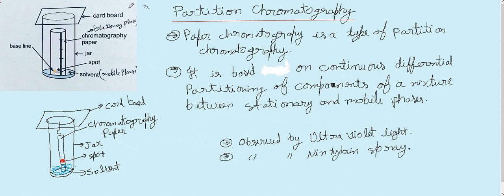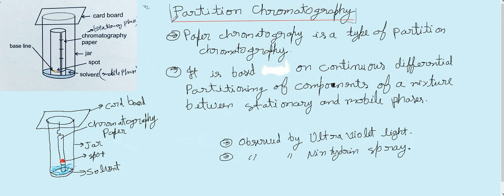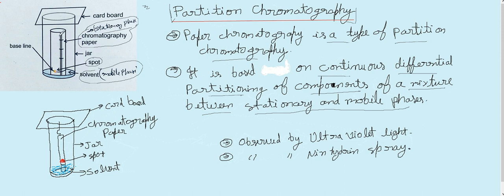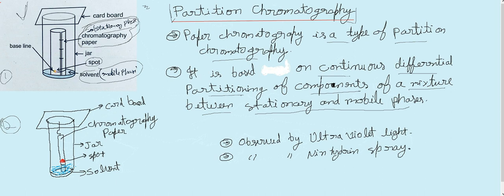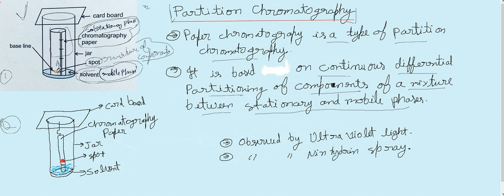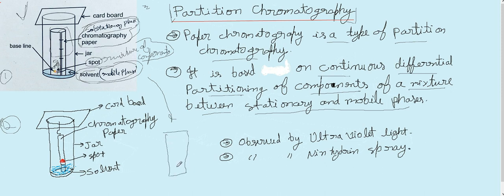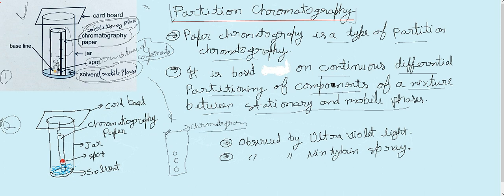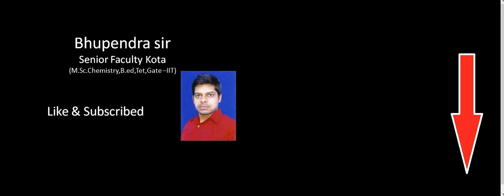Partition Chromatography in English cbse, SAT (IIT JEE, NEET)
Partition Chromatography in some basic Principles and Techniques
Links of some very important topics for your exam

 Partition Chromatography in English

Thin Layer Chromatography in English

Column Chromatography in English

Differential Extraction Method

Steam Distillation Method

Distillation under reduced pressure

Fractional Distillation Method

Distillation Method For cbse

Kjeldahl`s Method

Dumas Method

Nernst Equation

Standard Hydrogen Electrode

Electrochemical Cell

Mole Concept Part-3

Mole Concept part 2

Mole Concept Part-1

Round off Significant Figures

Kohlrausch law and applications

Variation of molar Conductivity with concentration

photoelectric effect

Part-1,Thermodynamics Chemistry

Part-2,Thermodynamics

Part 3 Thermodynamics

Part-4,Thermodynamics

Part-5, Thermodynamics for IIT JEE & NEET,Class 11, Chapter 6